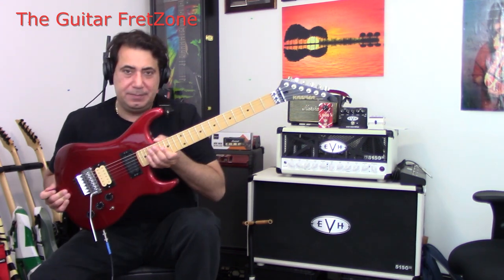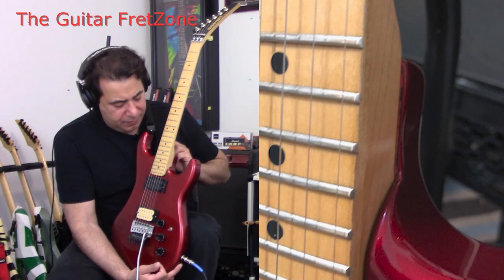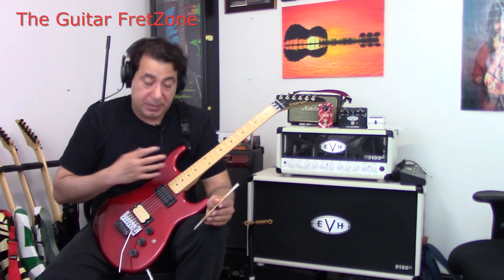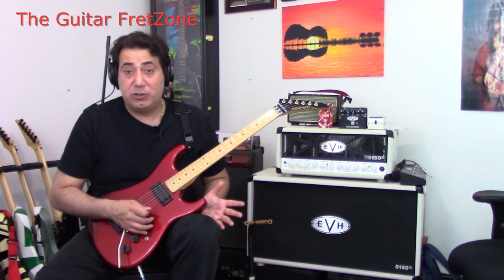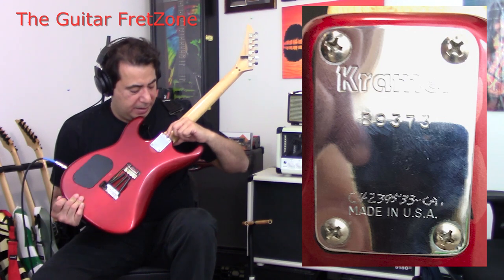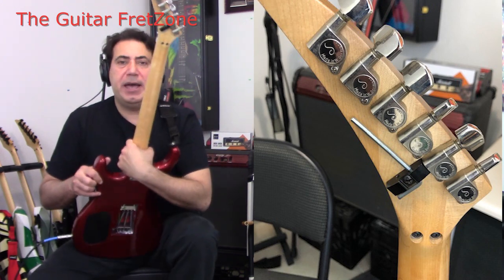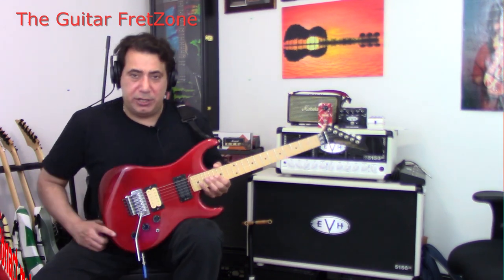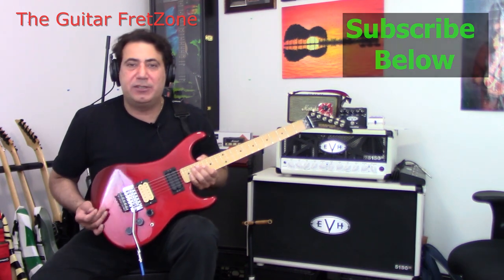Kramer Pacer 83 Body/86Neck - KRAMER NEEDS TO MAKE THIS GUITAR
Hi Everyone ,

This is an exact copy of a Kramer Pacer Imperial that I bought from Steve from Boston in 1988, it has an 83 Body and an 86 Neck(I sold the original about 15 years and I manage to find parts to rebuild the one in the video. This is a very unique great with a unique neck. I talk about the specs of this guitar and the history of when I bought the original in 1988 and how I made a new copy. This video is a bit longer than my usual videos, but I think its an interesting story for people who like Kramer guitars. Kramer has now been making the guitars that sold incredible well in the early and mid 80s, I think it would be great if Kramer would make a copy of this guitar, I think it would do Great! If anyone from Kramer guitars is watching this video, please make a model of this exact guitar!

Also, I will put out a video of me playing a fun guitar solo with this guitar.